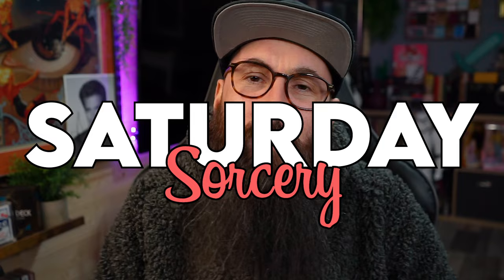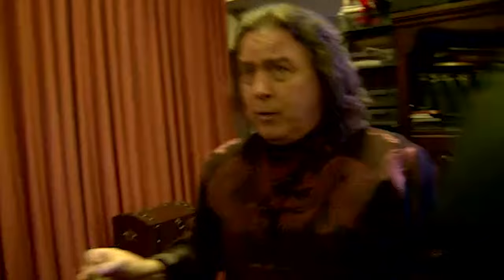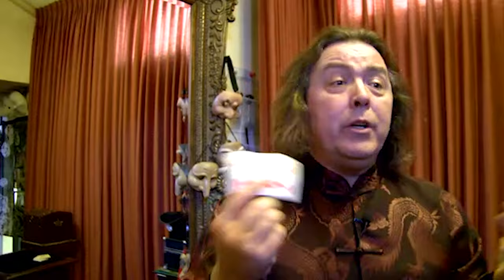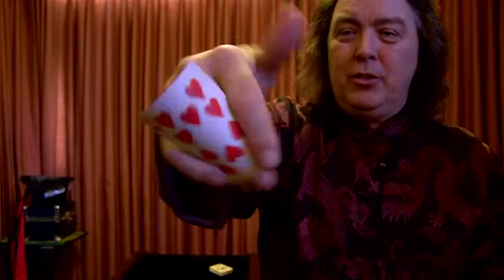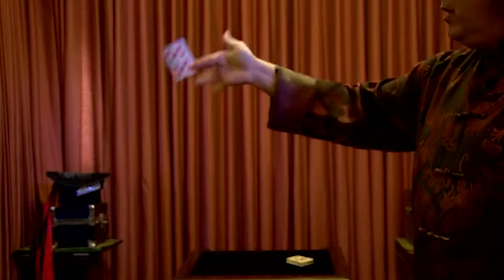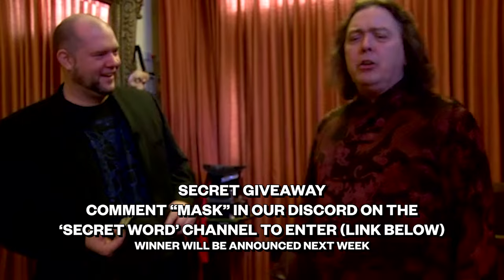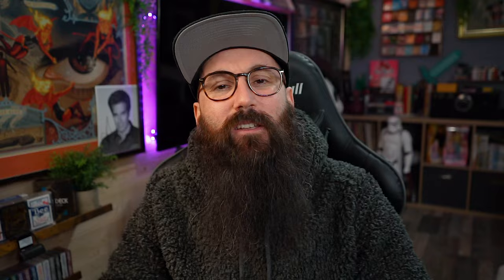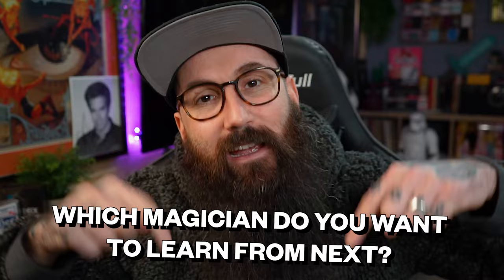Classic move everyone should learn | Saturday Sorcery Jeff McBride tutorial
Learn how to do a new magic effect for FREE every week. This week we have  Jon Armstrong joins us to teach us .

Have an effect you want created? Share the item you want Beau to use in the comment section and he will create something up to teach you.

(discord winner will be announced next Saturday)

0:00 - Silver Dollar To Chinese Coins
1:24 - Intro
2:35 - Benson Move: Card Manipulation & Applications
11:12 - Outro

Prize winners have 7 days to claim their prize via sending a DM to Beau on Murphy’s social media.